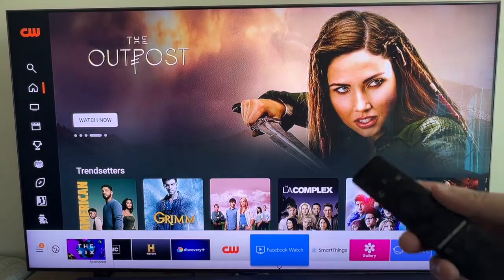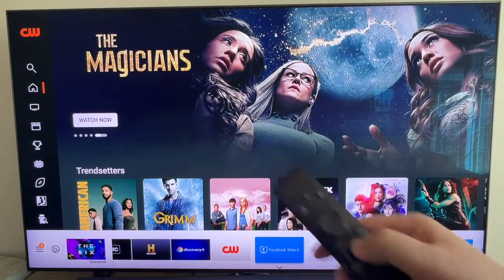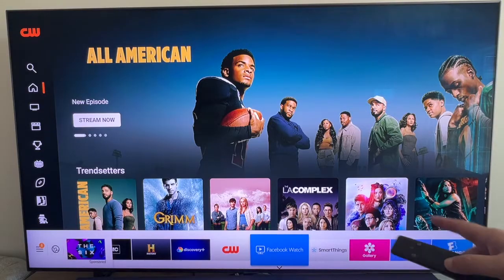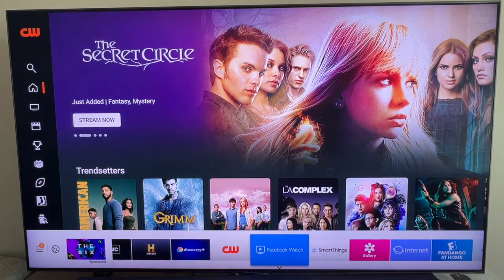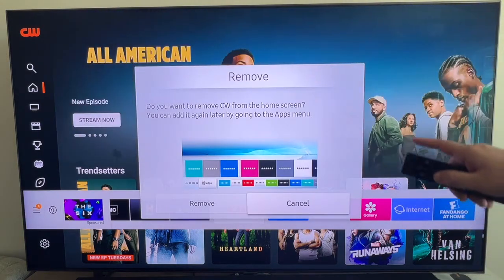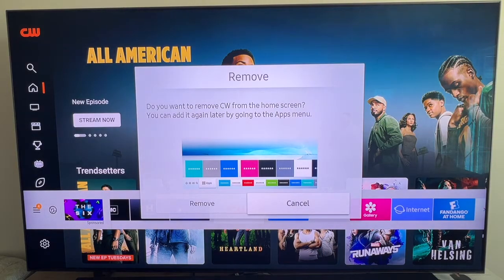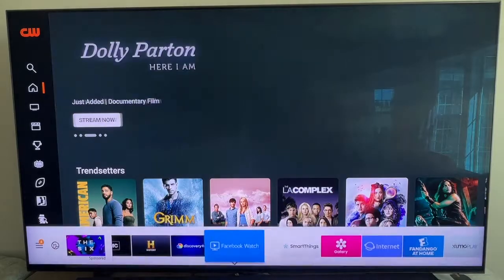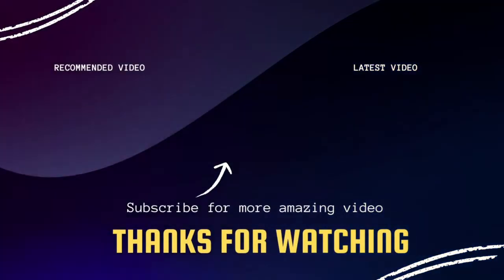How To Delete or Remove Apps From Home Screen on Samsung TV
Need to free up space or declutter your Samsung Smart TV home screen? In this step-by-step guide, I’ll show you how to delete or remove apps from the home screen on your Samsung TV quickly and easily.

📺 What You’ll Learn in This Video:
✔️ How to access and manage installed apps
✔️ Steps to remove unwanted apps from your home screen
✔️ How to free up space and organize your TV layout
✔️ Tips for a cleaner and more personalized Samsung Smart TV experience

Keep your home screen tidy and only display the apps you actually use!